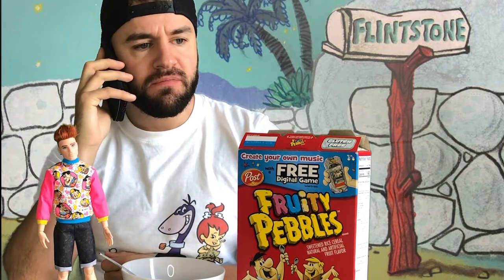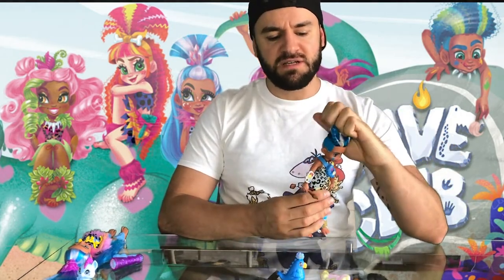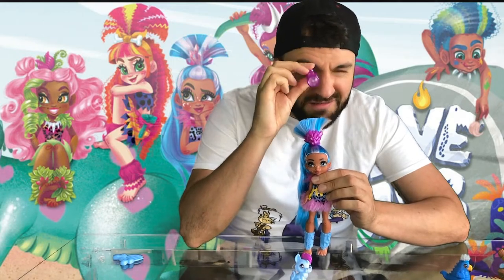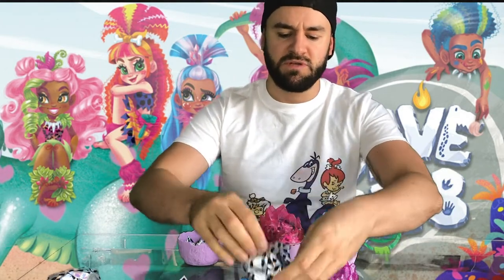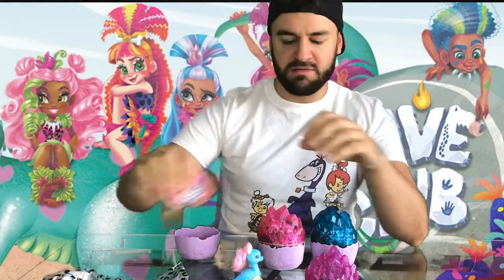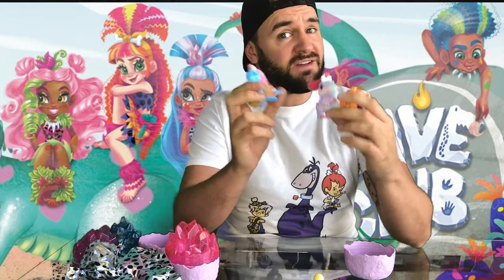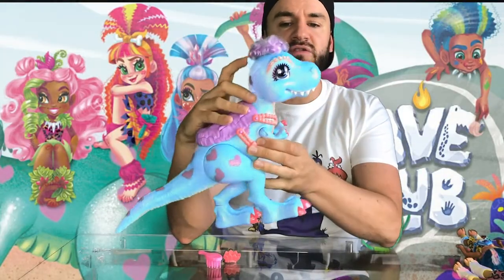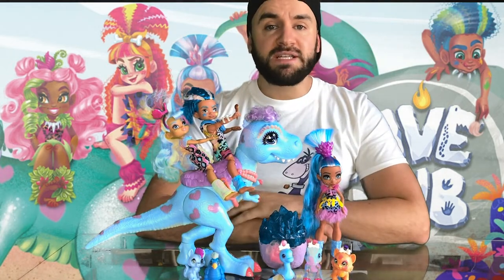CaveClub ultimate gift guide and review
Gift guide and review of Mattel’s cave club line

Includes 2x dolls, unboxing of blind bag pets and the amazing Tyrasaurus!

Please note this is a channel for adults, geeks and gift givers